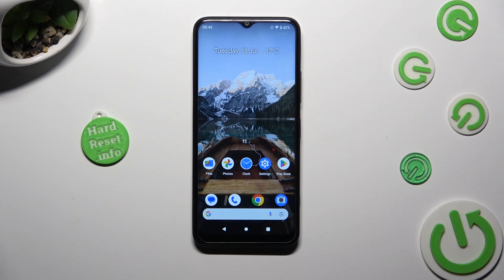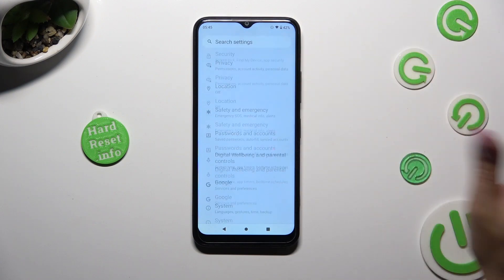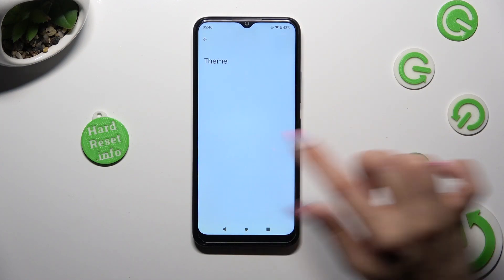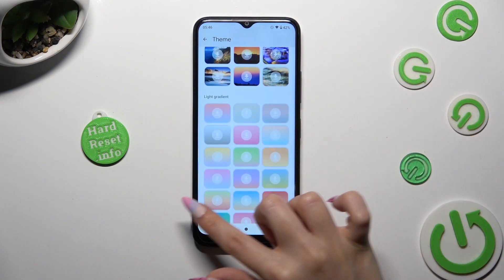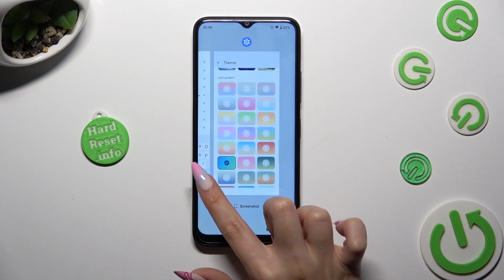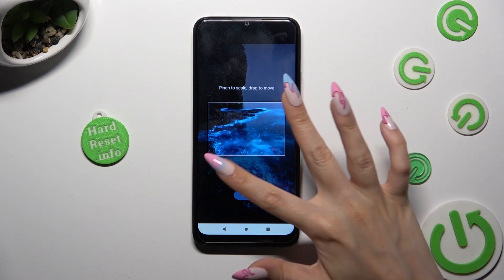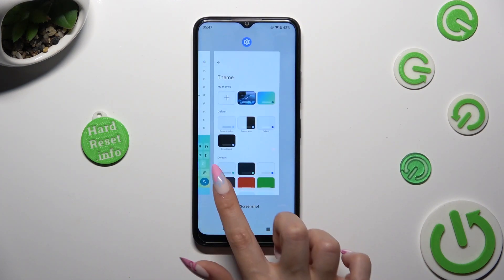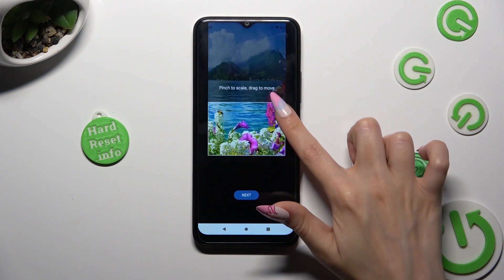How to Change and Customize Keyboard Theme on Nokia C32?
In this tutorial video, you'll learn how to personalize the keyboard theme on your Nokia C32, giving your device a fresh and unique look.

How to Replace the Keyboard Theme on Nokia C32?
How to Customize Keyboard Visuals on Nokia C32?
How to Adjust Keyboard Theme on Nokia C32?
How to Connect New Keyboard Look on Nokia C32?